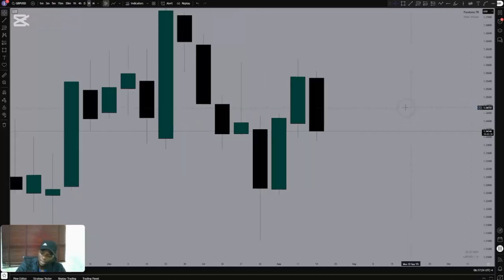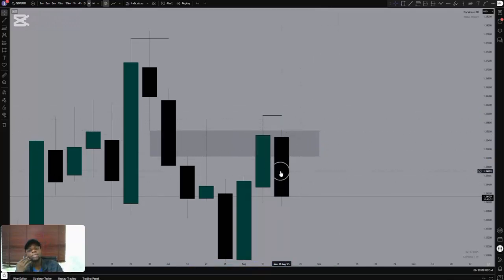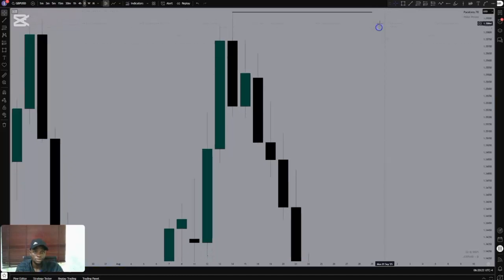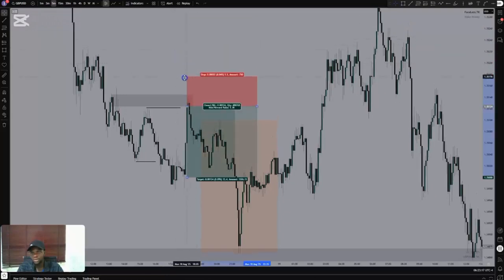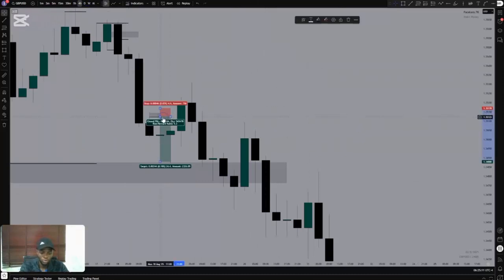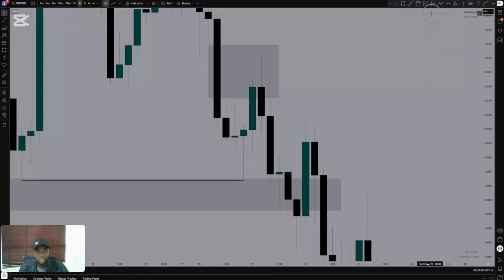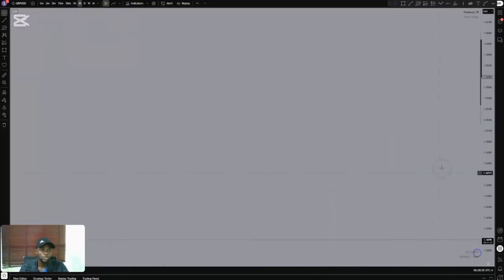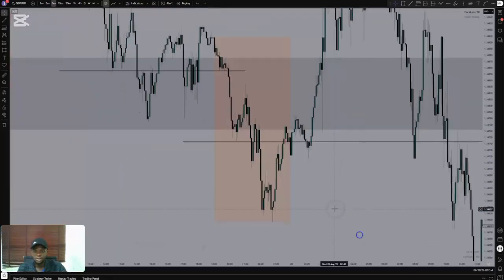CHART TIME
INSIDE STORY EP 2
TOP DOWN ANALYSES